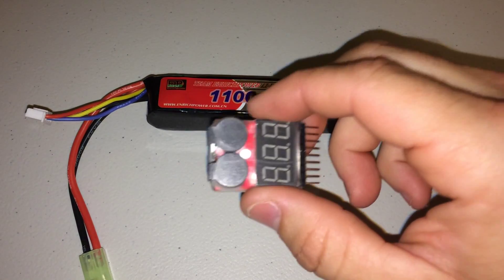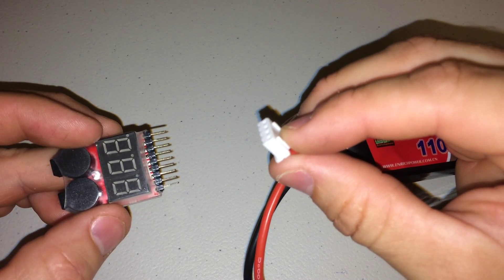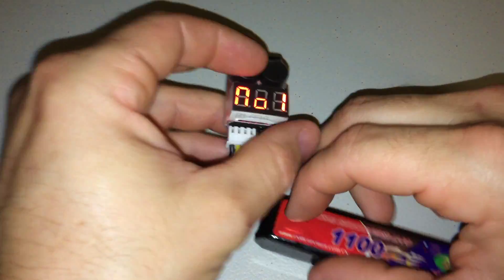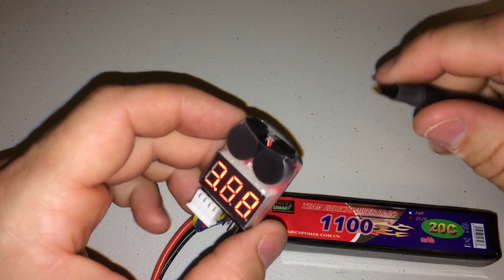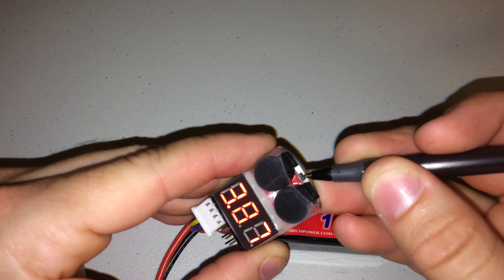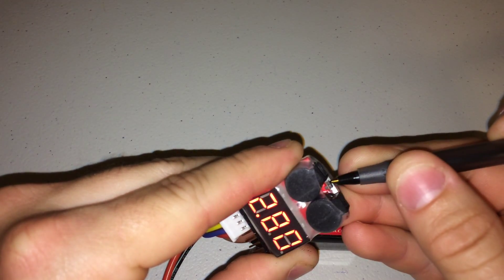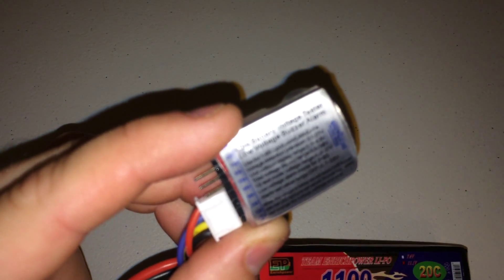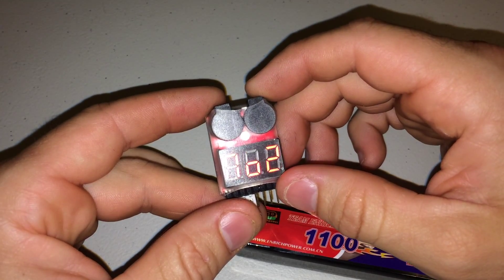1-8s Lipo Battery Voltage Tester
Description and explanation of use of the 1-8s Lipo Battery Voltage Tester from the manufacturing company Shenzhen Huituo Electronic Co.,Ltd and can be purchased